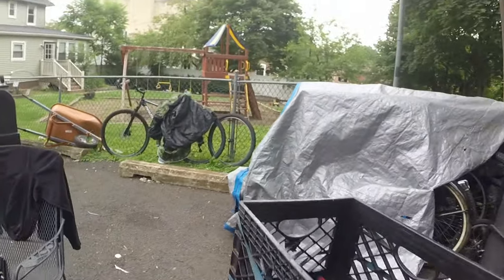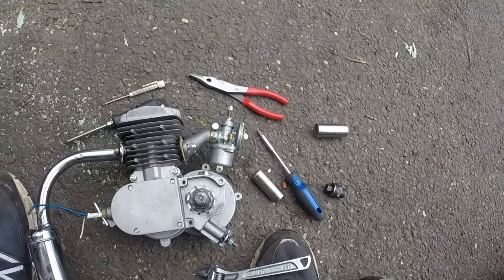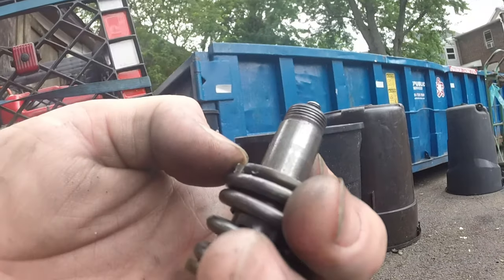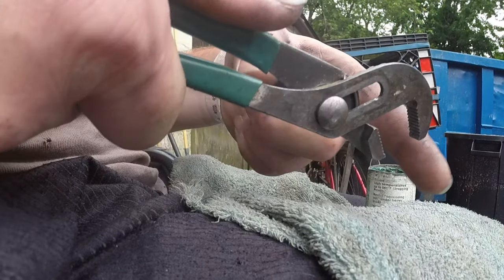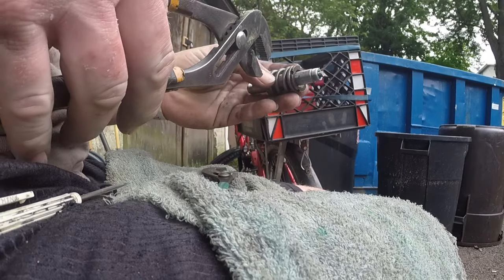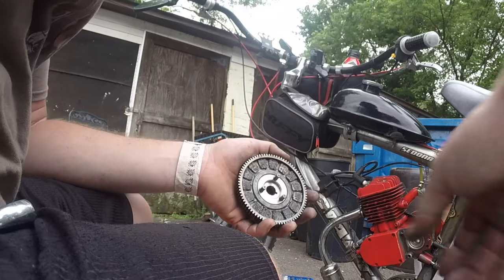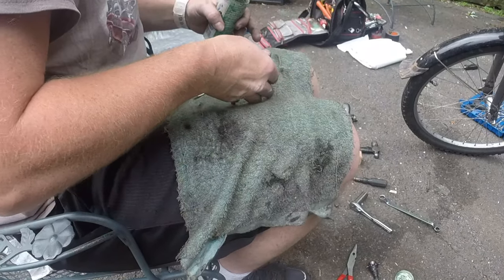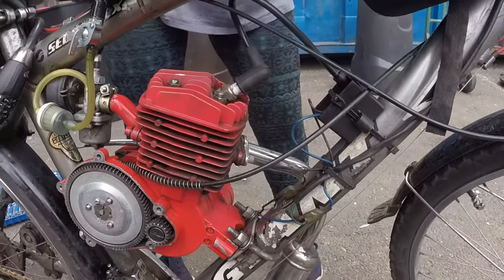Heather Fixes Her Clutch In Here 80cc Motorized Bicycle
Heather was experiencing a bad squeaking sound from the bearings in her clutch. So we removed the whole assembly n regressed it all, locktited the threads on the retaining nut to apply more pressure over all on the clutch pressure plate. This allowed for better engagement n allowed the motor to idle smoother without the clutch grabbing slightly n stalling the motor.   My best friend Danny also passed away suddenly a few days before I edited this n just wanted to dedicate this lil video to his life  .